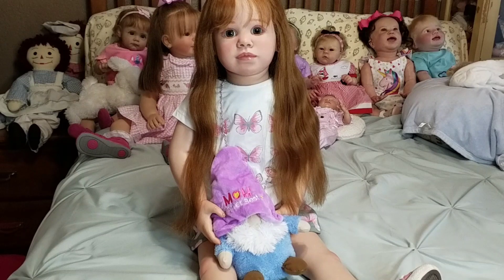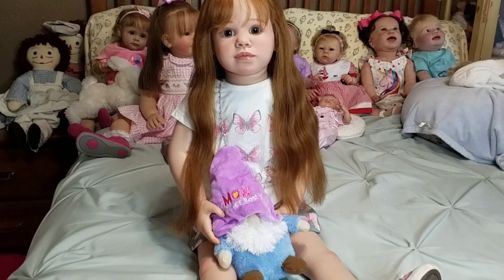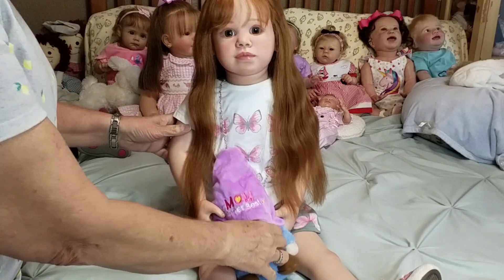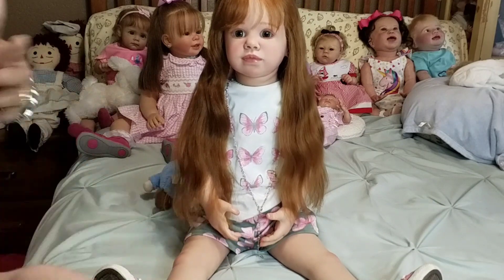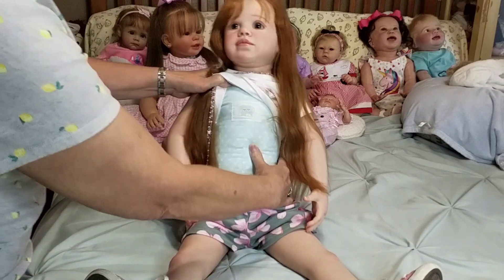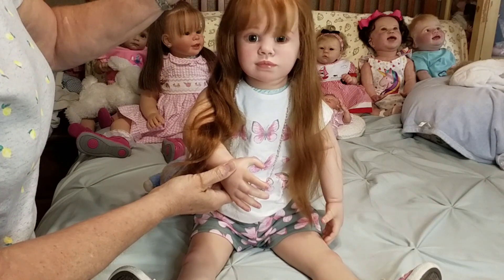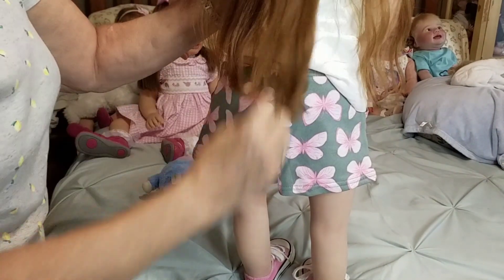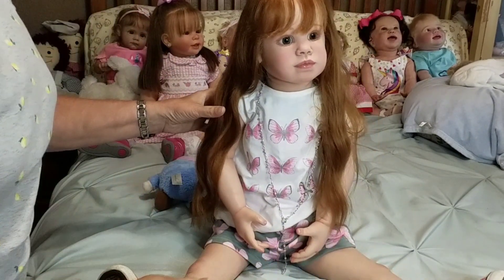Madalyn's details (Lotta by Sigrid Bock)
Video for adults only